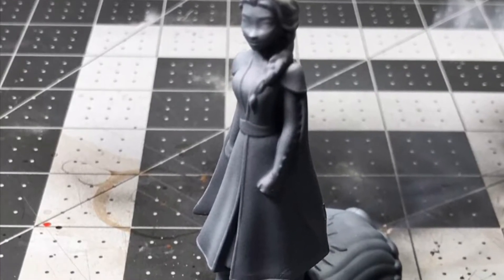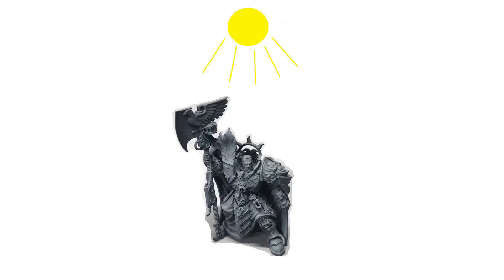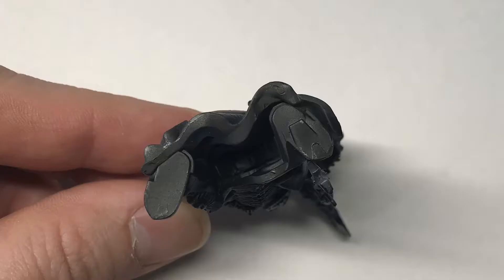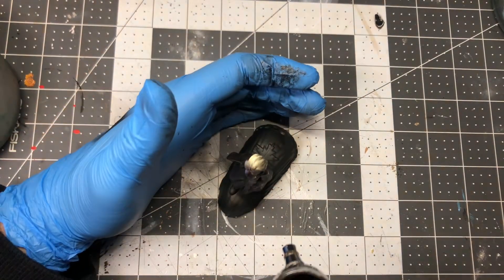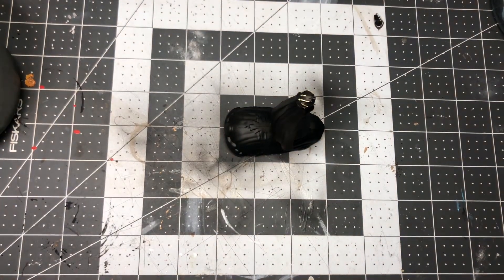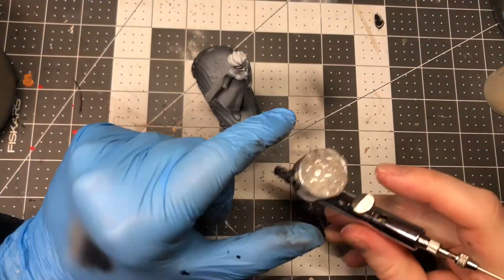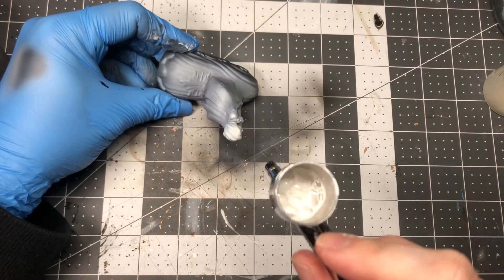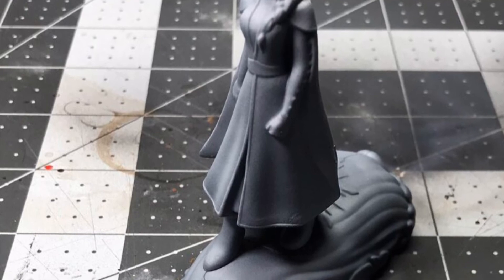Painting Basics: Zenithal Highlighting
Up your game and save time by learning to use the properties of paint.

Follow on IG @mehminipaints and Like on FB at Meh’ Miniature Painting.